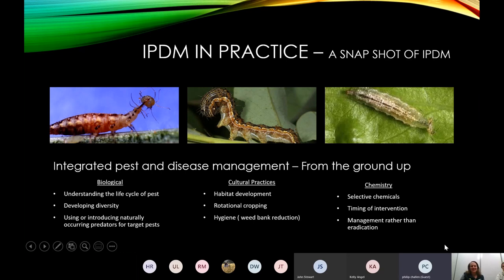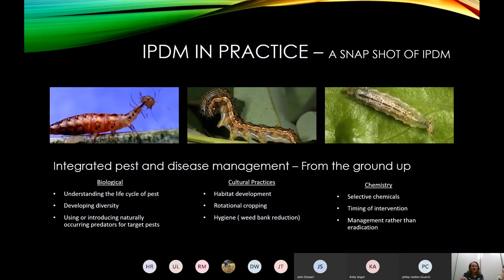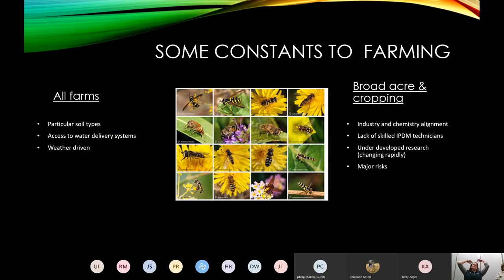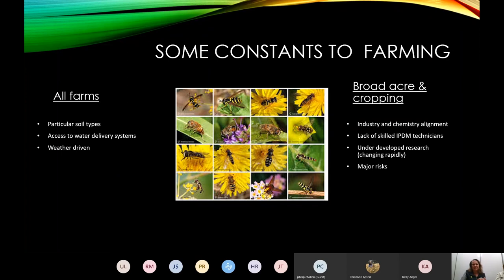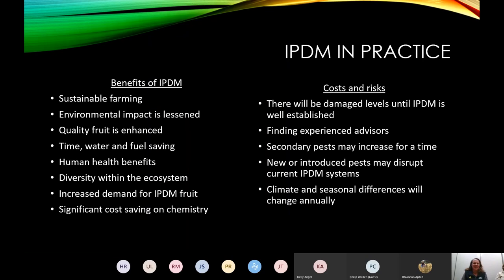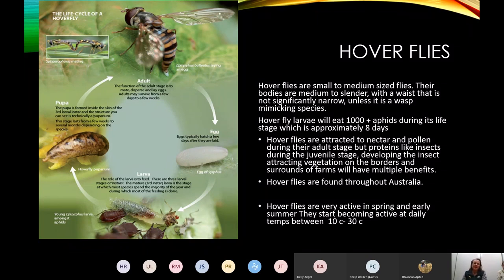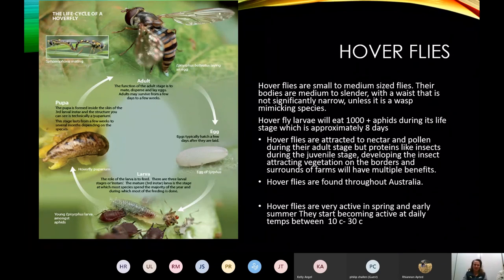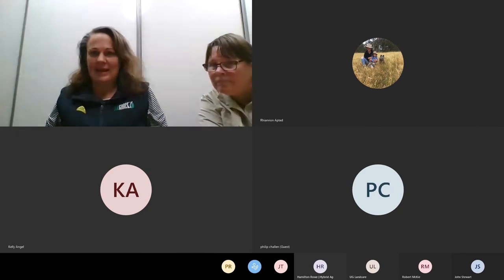Demystifying IPM webinar